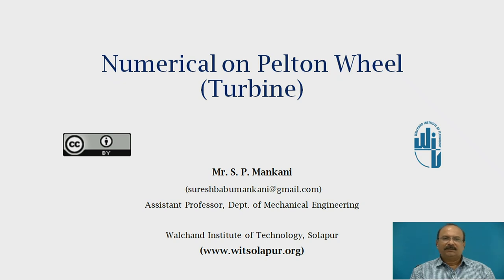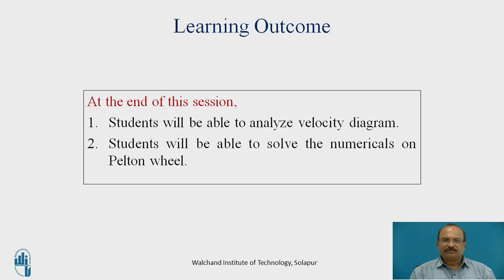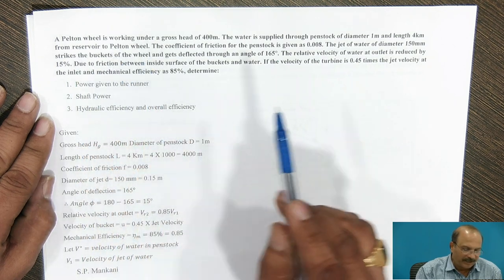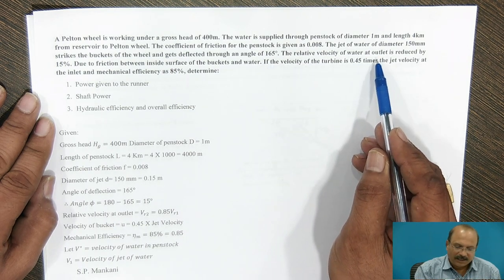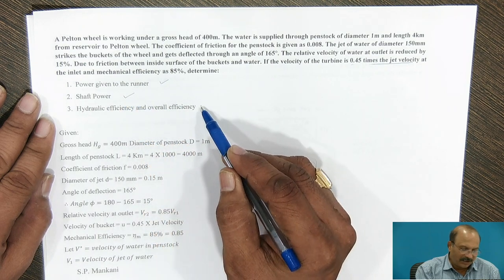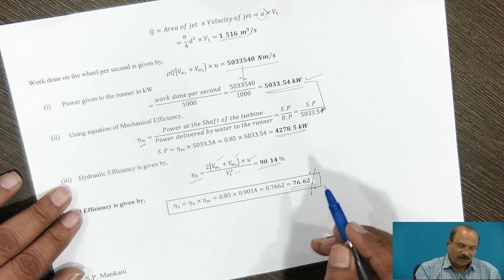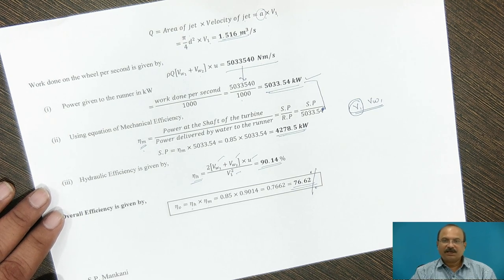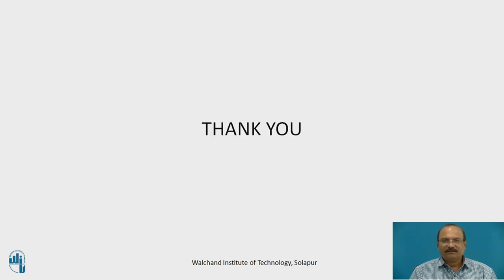Numerical to Pelton Wheel Part-2